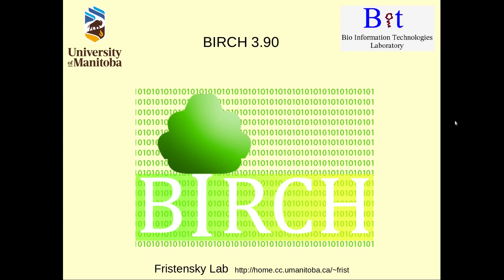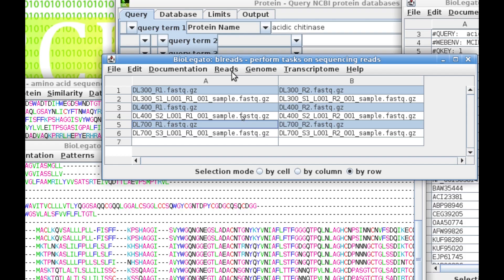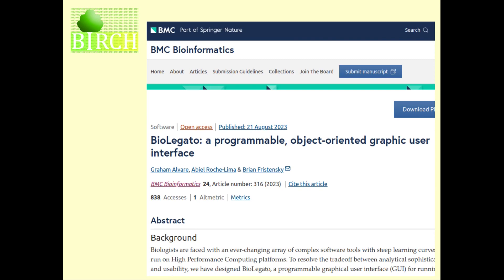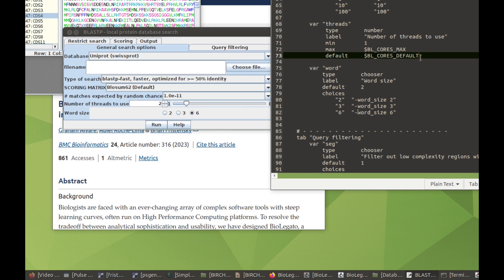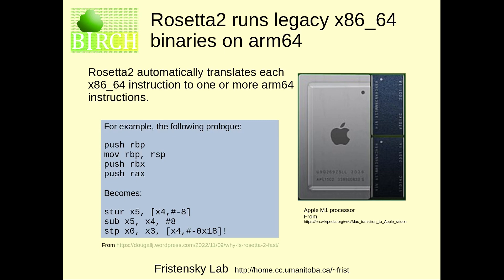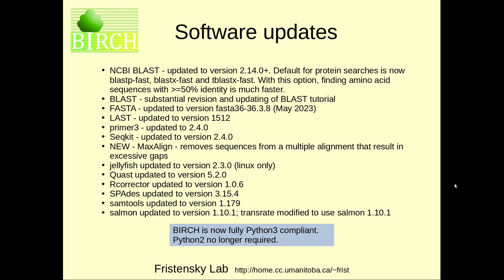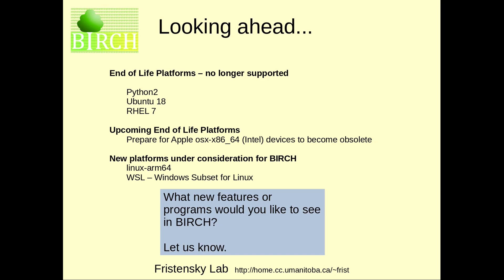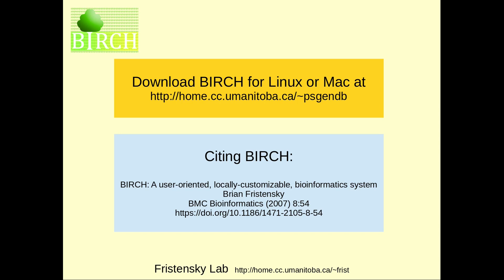BIRCH3 90 - BioLegato, Apple Silicon and Updates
With this release we announce our BMC Bioinformatics paper on BioLegato, graphical user interface that seamlessly unifies hundreds or programs in BIRCH. BIRCH3.90 is the first release to support the Apple Silicon (arm64) platform. As well, numerous bioinformatics software tools included with BIRCH have been updated to the latest versions.